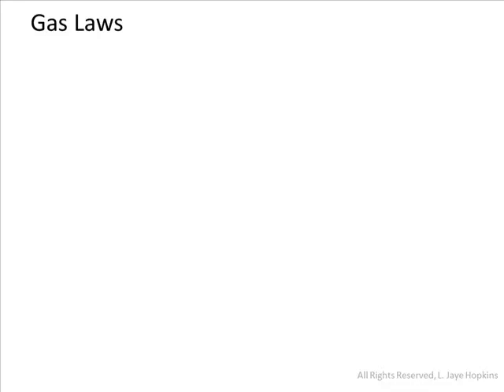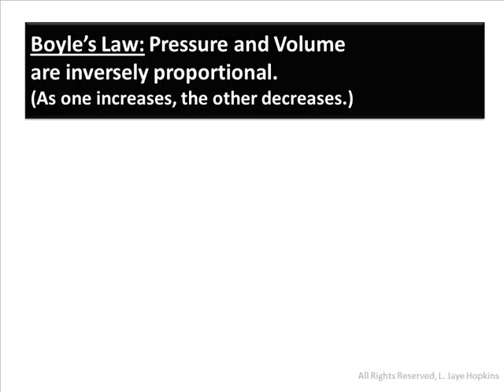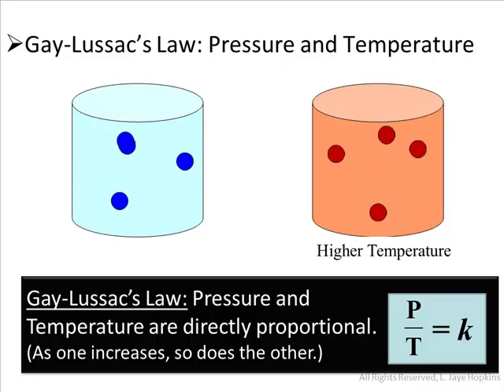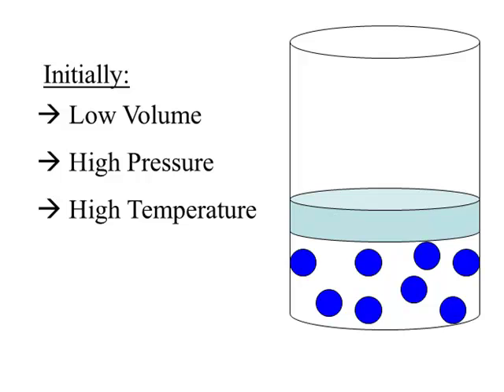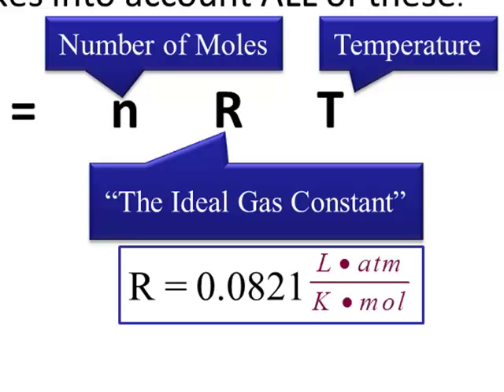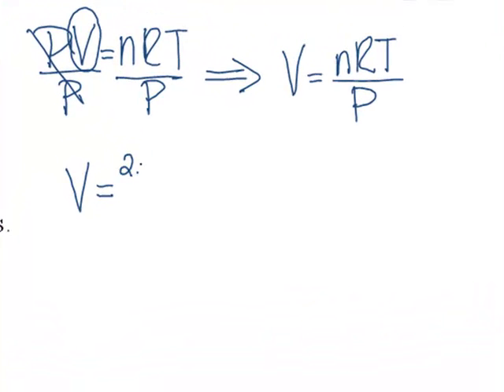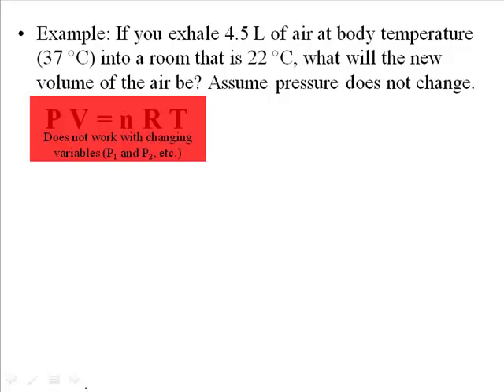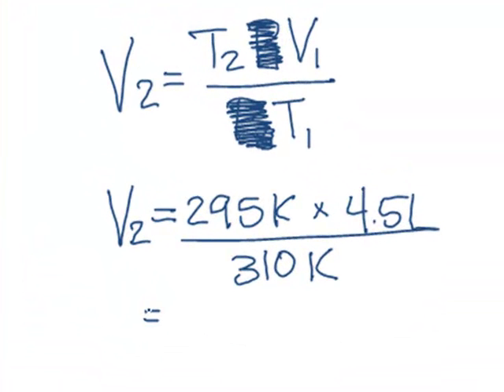Chem 121 Lecture 11